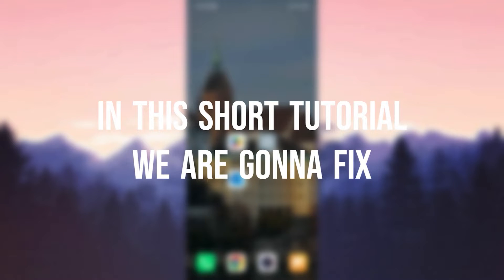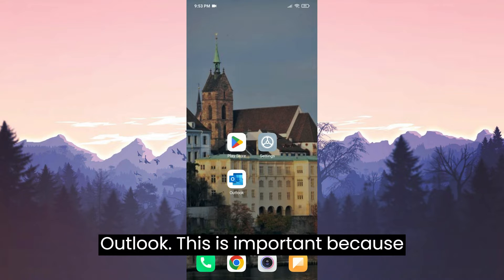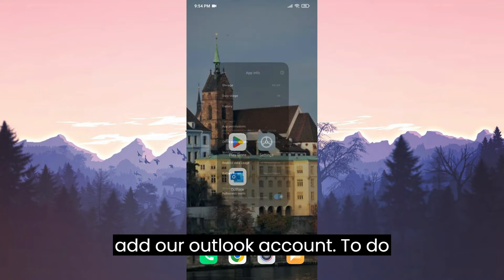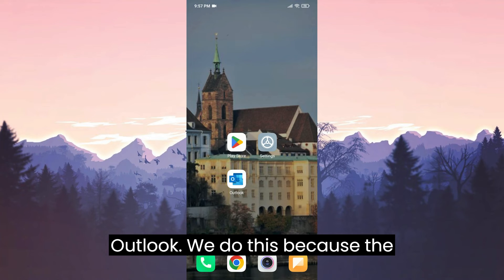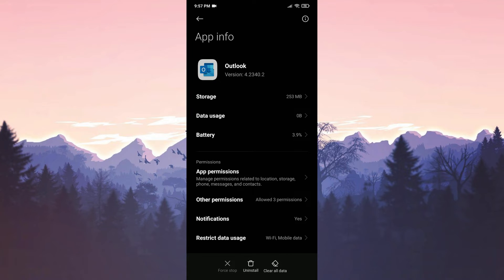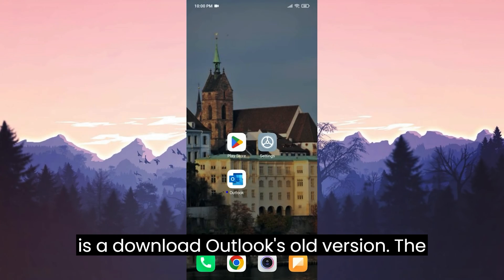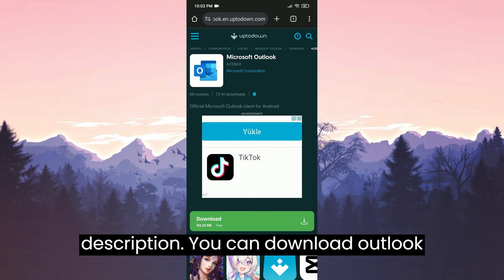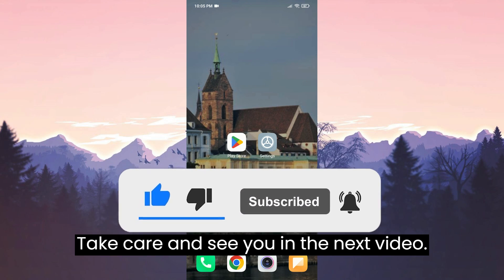Outlook App Not Loading Emails [FIXED] | FIX OUTLOOK APP NOT RECEIVING EMAILS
Here's how to fix outlook app not loading emails. This error is searched as outlook app not receiving emails. And in this video I showed you how to fix not receiving emails in outlook app.

Video Parts:
00:00 Info&Intro
00:16 1. Solution
01:36 Uninstall&Reinstall Outlook
02:46 Download Outlook’s old version
03:43 Ending&Outro